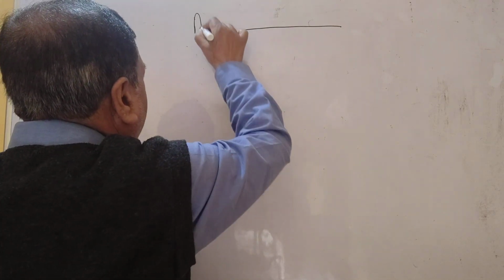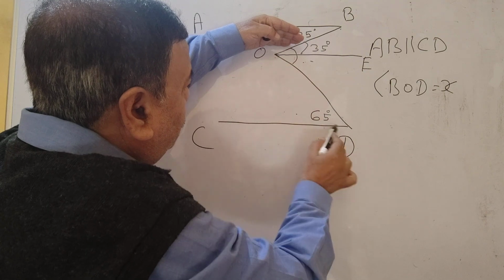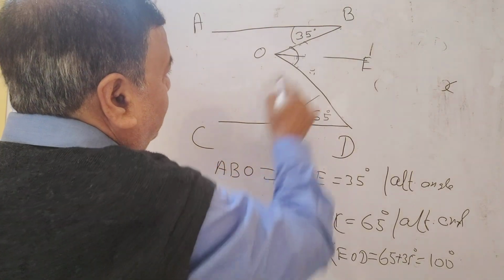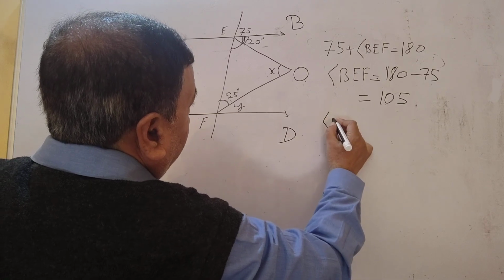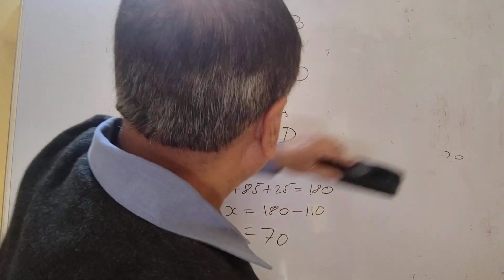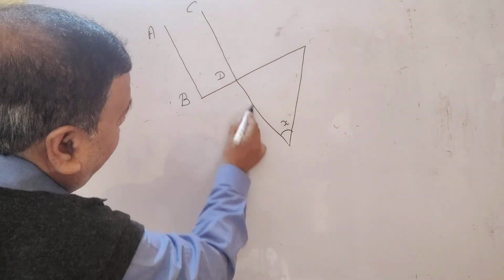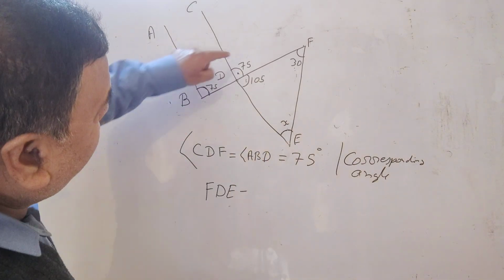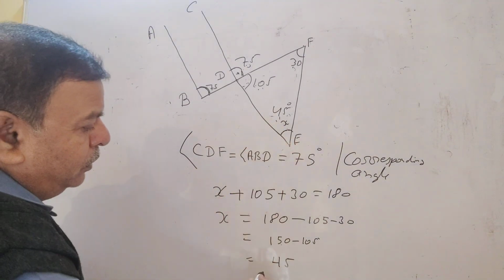Tough Sums of lines and angles 2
Sums based on parallel lines and alternate angles, corresponding angles and linear pair.

parallel lines
sums of parallel lines